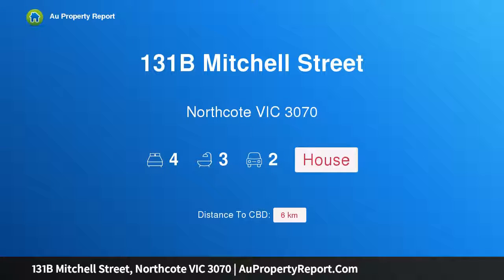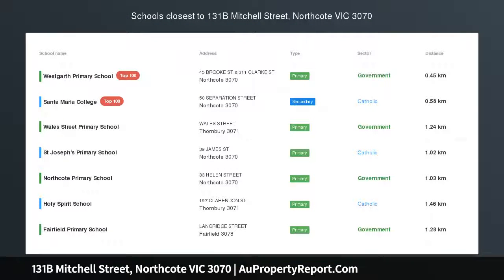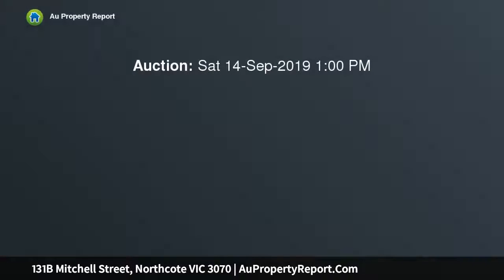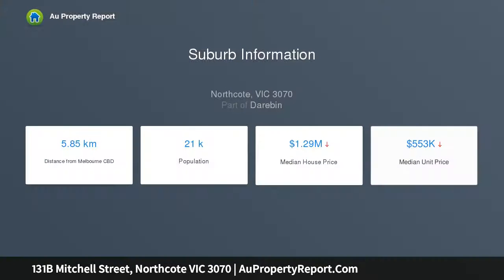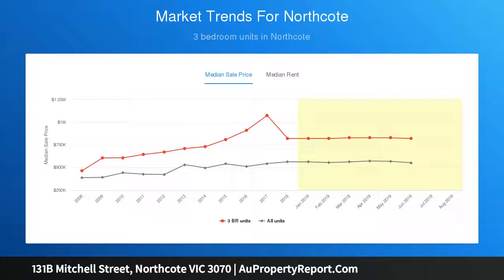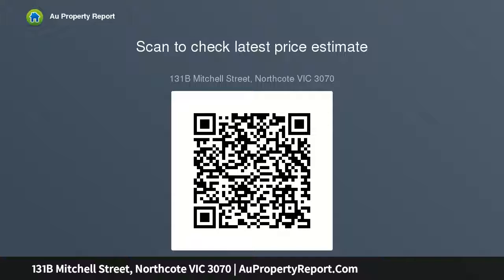131B Mitchell Street, Northcote VIC 3070 | AuPropertyReport.Com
131B Mitchell Street, Northcote VIC 3070
Property Type: house
Bedrooms: 4
Bathrooms: 4
Car Space: 2
Architectural Design Creates Superior Living